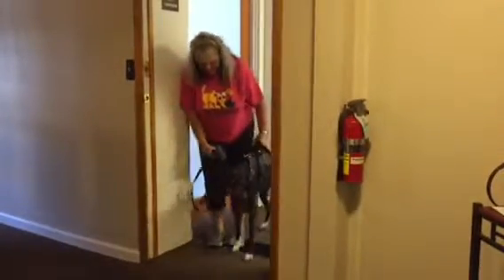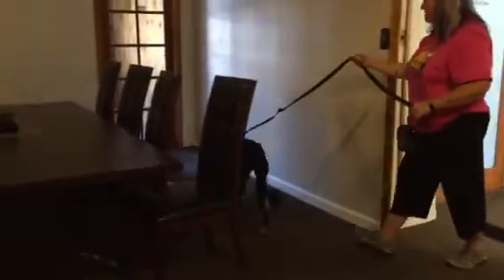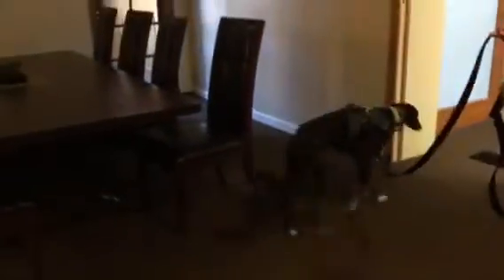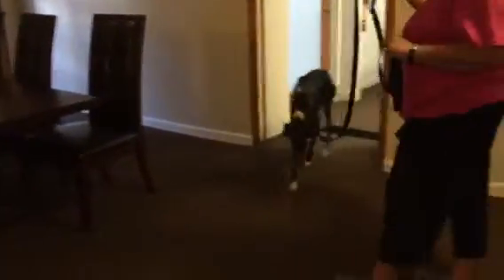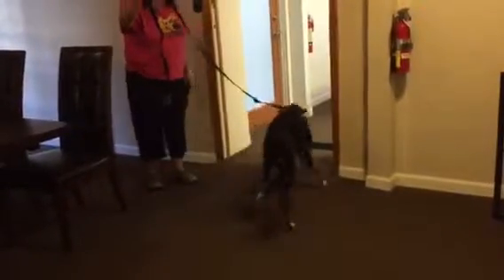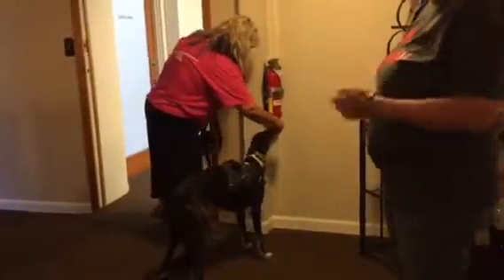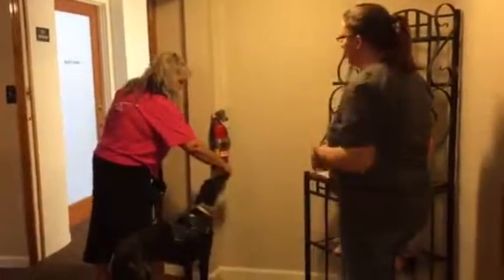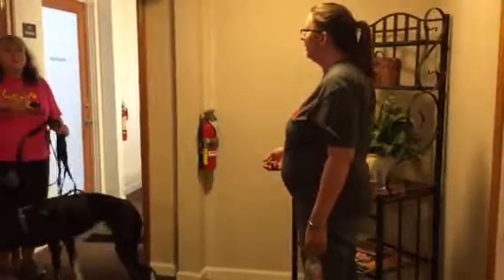Allie I triangle 9-10-17